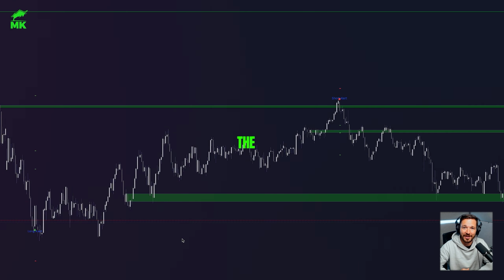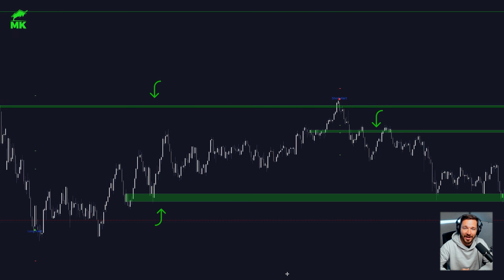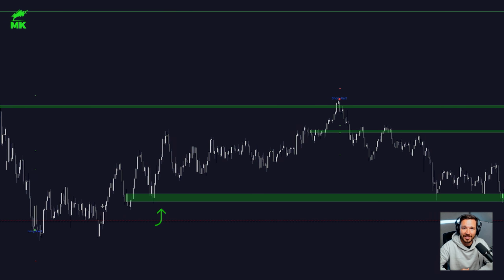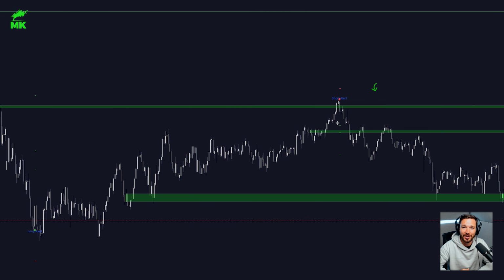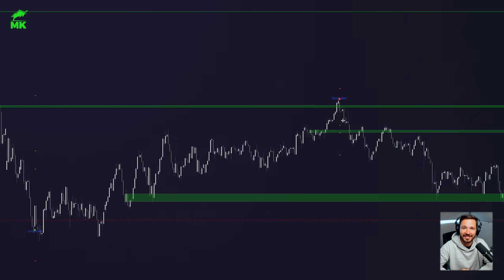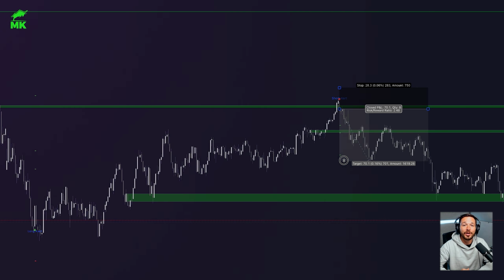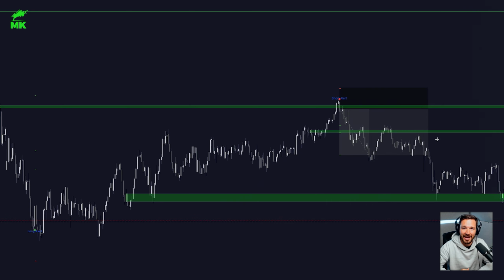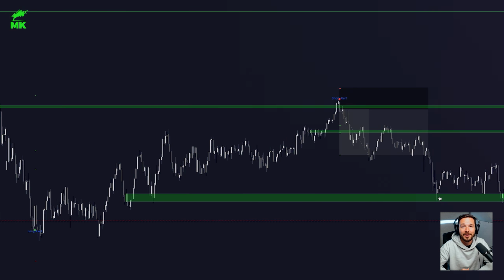Stop Using Order Blocks in 2025 ❌ Use Major Key Detection Instead (MK Elite Tutorial)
Stop chasing order blocks in 2025 ❌ — it’s time to upgrade your trading with MK Elite’s Major Key Detection 🔑.
In this video, I’ll show you exactly how the Major Key feature works inside MK Elite: identifying the candles where the market makes critical decisions, and how price reacts when it comes back to those zones.
This isn’t about guessing or predicting — it’s about reading market structure clearly and learning how to spot reaction zones with precision.
👉 What you’ll learn in this video:
 • What the Major Key Detection feature is
 • How to identify decision-making candles
 • Why the market reacts to these zones
 • How to use MK Elite to study market reactions
⚡ Whether you’re new to trading or refining your strategy in 2025, this tutorial will give you a new perspective on chart reading.